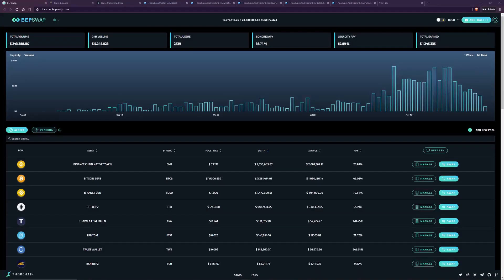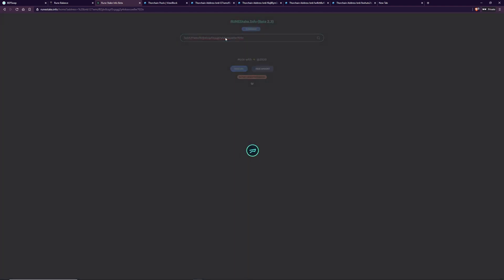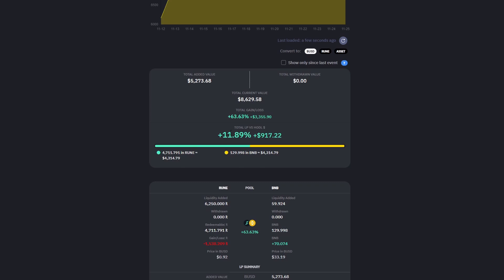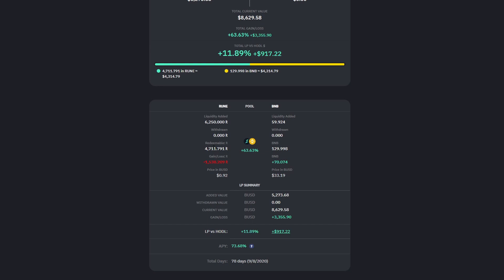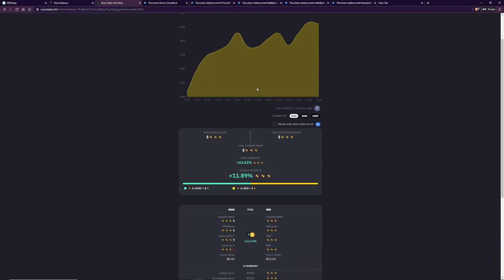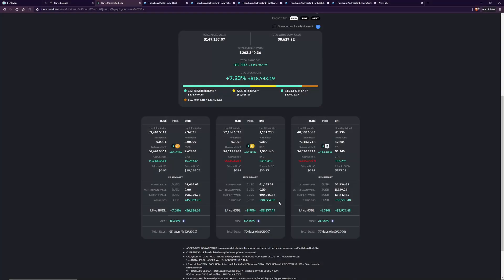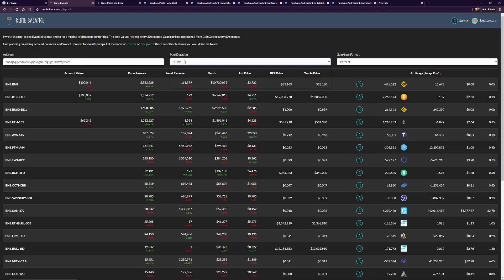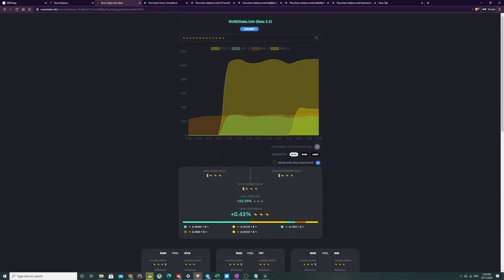HOW TO TRACK STAKING ON BEPSWAP? Walk through of tools and examples.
This video walks through the runestake tool and the runebalance tools using examples of single pool and multiple pools. Track how you BepSwap staking / THORChain staking is going using these community created tools.
Examples showing of positive gains and losses - one which is caused by Impermanent Loss.

for an explanation of Impermanent Loss.

Timeline
0:00 Introduction
0:50 RuneStake.info walk through - Single Pool Example
3:30 Multiple Pool example
4:10 Rune Balance tool
5:00 Example of Impermanent Loss shown in RuneStake.info
5:31 Summary

NOTE: These are general concepts using. Each networking, including BepSwap has their own fee and incentive structure and specific details that you need to be aware of before using the system. The information is provided to understand the general concepts.

BepSwap is a decentralised exchange powered by THORChain.